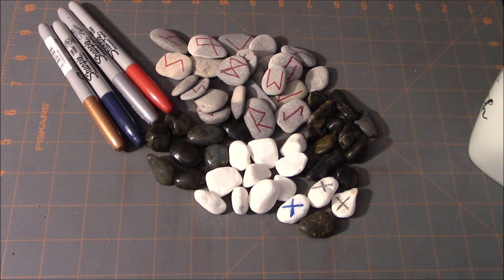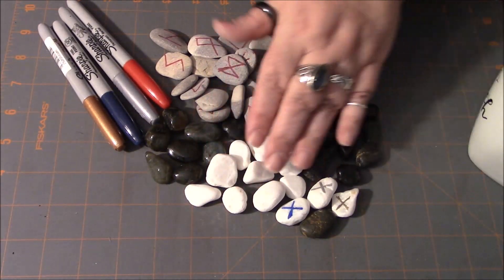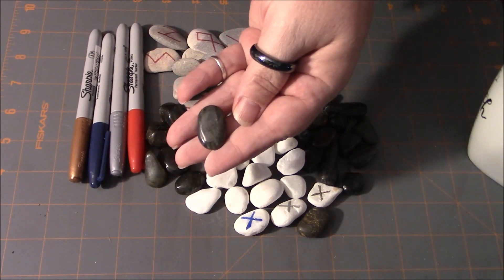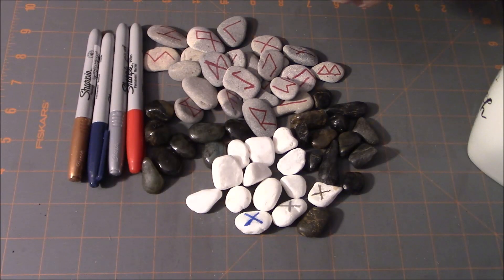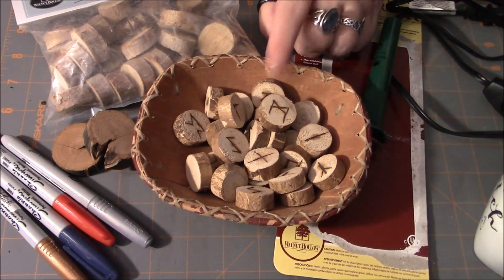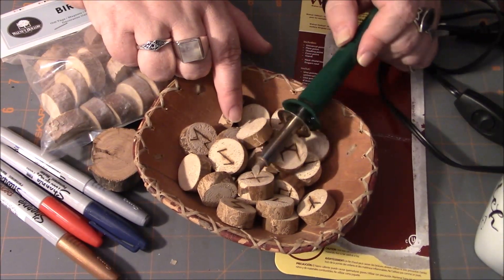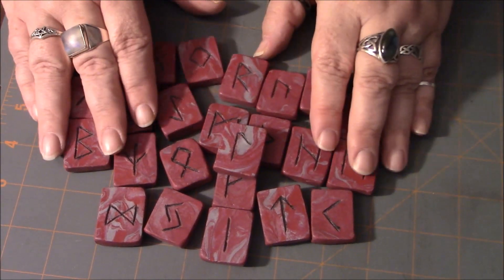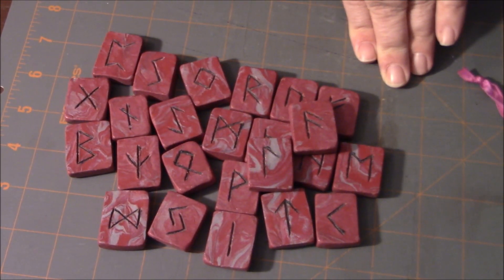DIY Make Your Own Set of Runes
I'm really excited to bring this video to the channel. I love any chance to craft something, especially something magickal!

Here is a link for some wood slices:

Link to purchase a simple wood burner:

NOTE: I recently found out about an aspect of Amazon, called Amazon Smile. It's a way to donate money to your favorite charities and the Temple of Witchcraft has register for this program. If you are so inclined, I ask you to check out this program and donate to the Temple! Thank you!!!